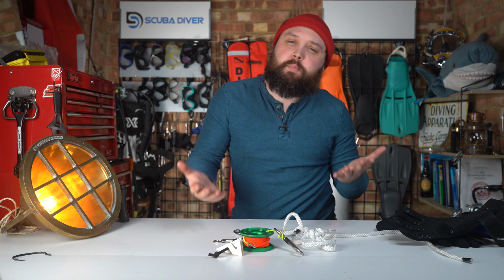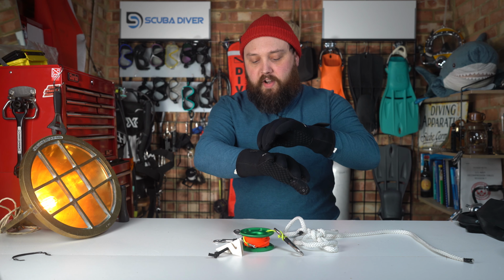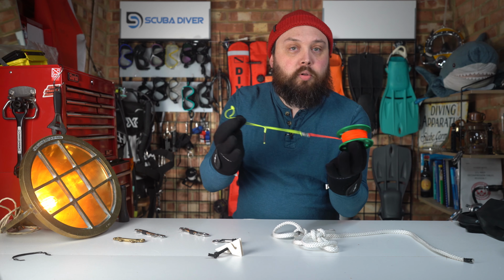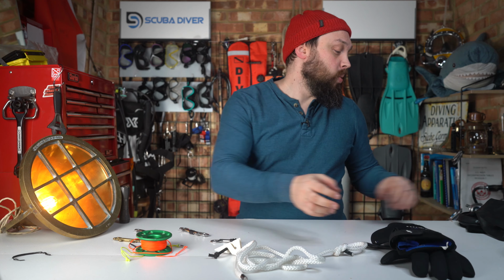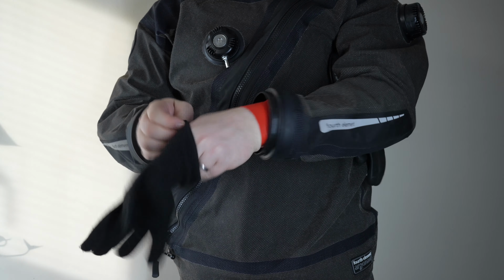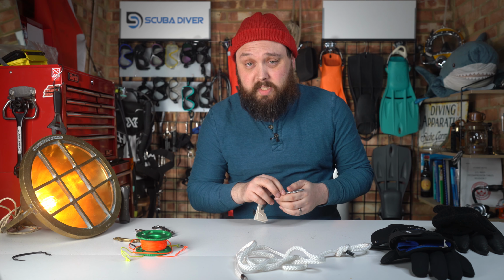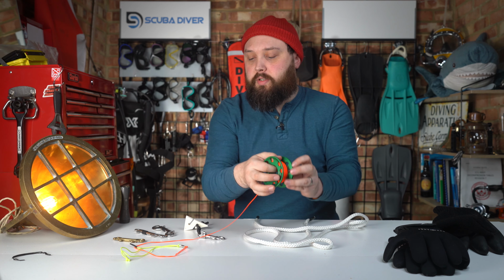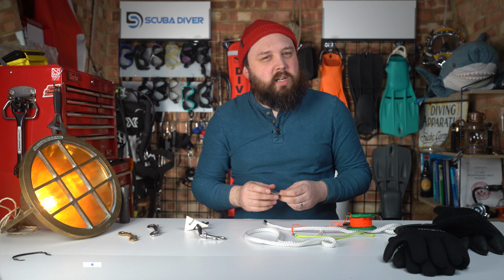How To Dive With Thick Gloves Or Dry Gloves | Improve Dexterity In Cold Water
Struggling to clip bolt snaps or tie knots with thick neoprene gloves on? You’re not alone. In this AskMark episode, Mark shares practical tips to improve dexterity while diving in cold water using 5mm neoprene gloves or dry gloves.

From avoiding fine motor tasks with fingertips to using larger bolt snaps and gear-friendly modifications, you’ll learn how to work smarter underwater. Mark also explains why dry gloves have become his go-to solution for better grip and insulation and how to use tags, loop extensions, and positioning tricks to make gear easier to handle.

Whether new to cold water or looking to level up your kit, these tips will help make every dive smoother. Leave your dive questions in the comments using AskMark to be featured in a future episode.

Stay warm and dive smart